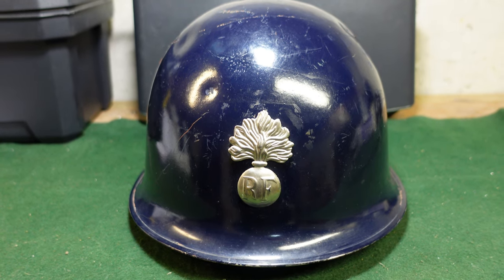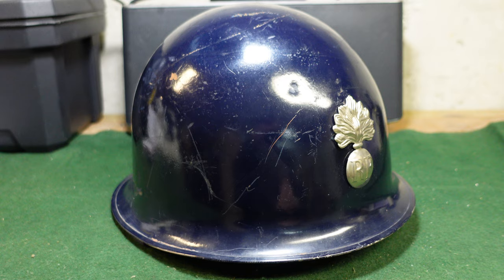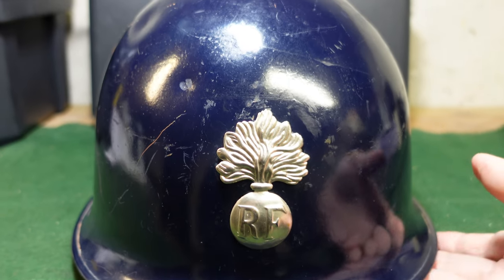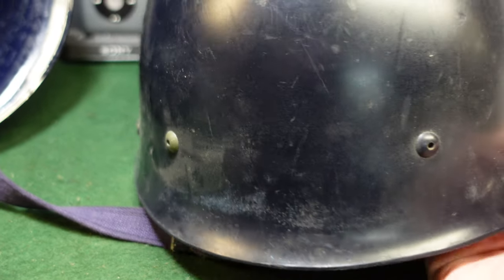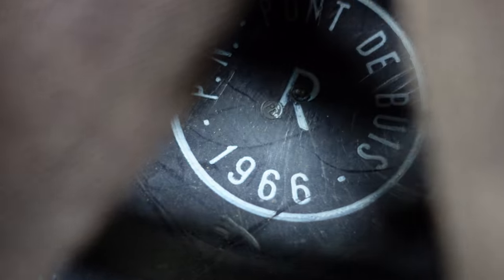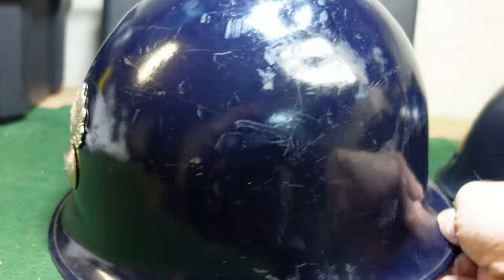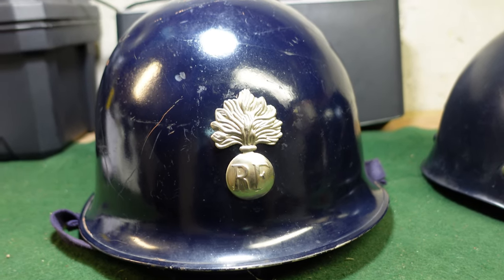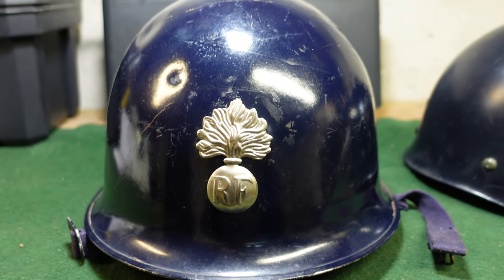French Gendarmerie M51 Helmet Overview & History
Today we're looking at a French M51 Gendarmerie Helmet.  These are often sold as "Foreign Legion" helmets, when in fact they have nothing to do with the French Foreign Legion.  The Gendarmerie are a part of the French armed forces, and are in effect the national police.  They have seen action in extensive civil unrest throughout France's history, and this helmet would have been worn during that.  It is a very fascinating piece of French history, worth a look by any helmet collector.